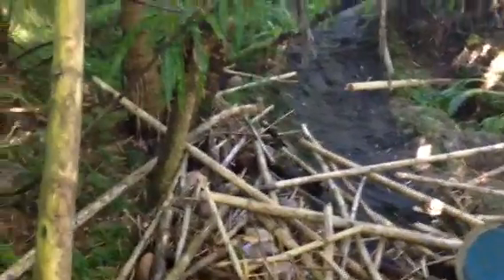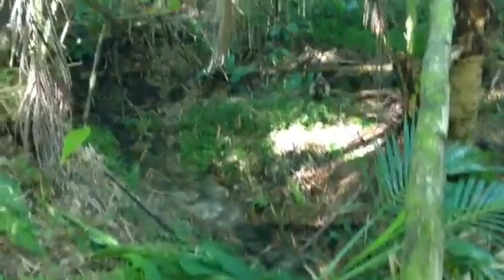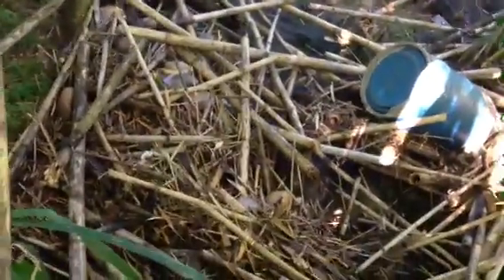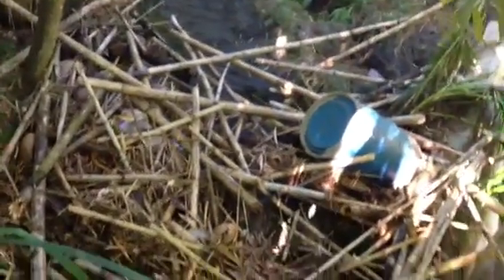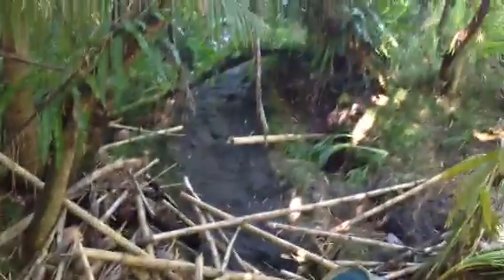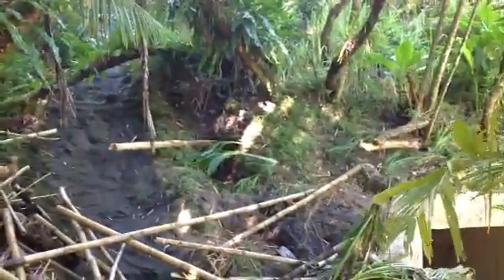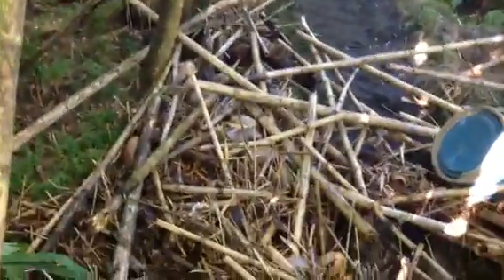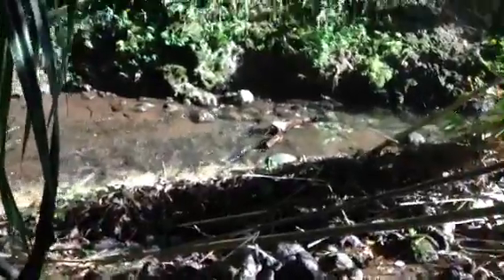La Sa Fua River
Humatak river exploration and evidence of erosion and flashy Guam river system